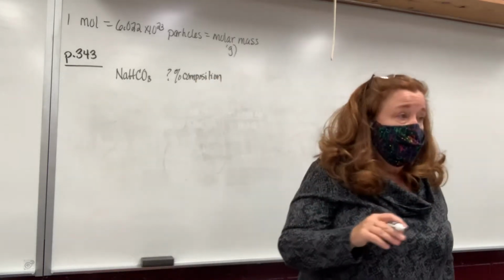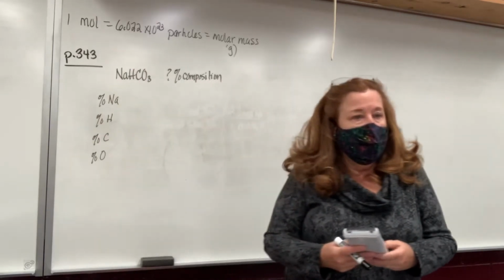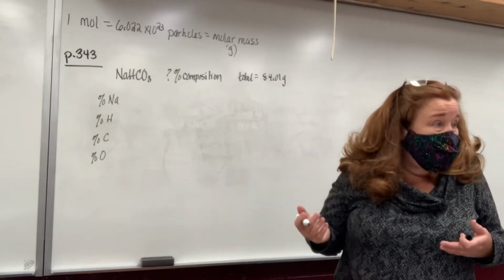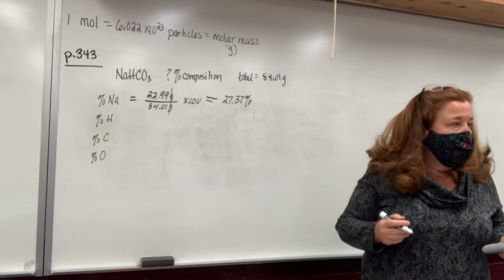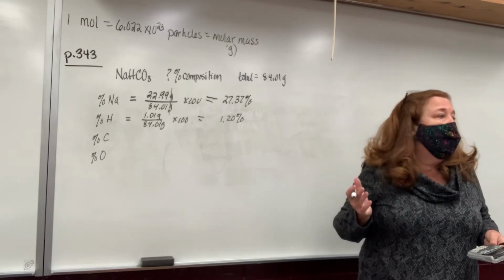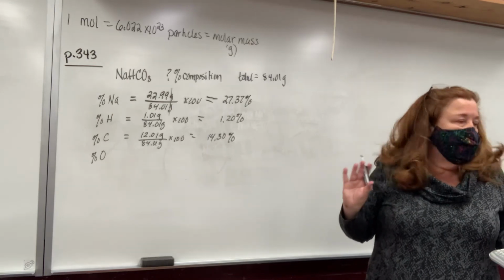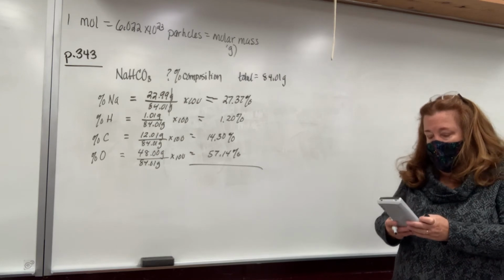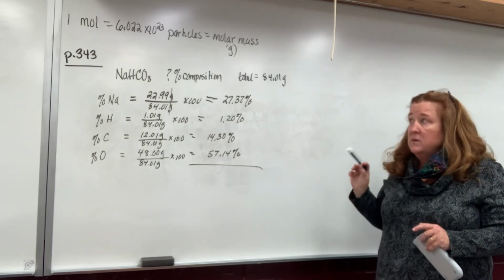HC: Percent Composition